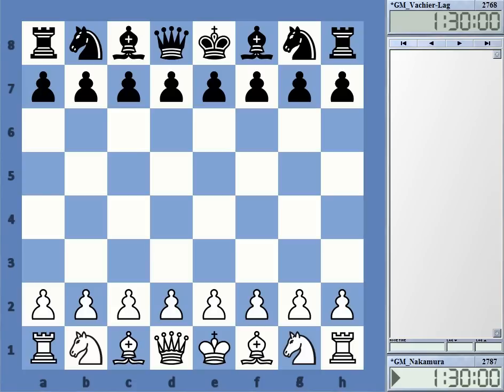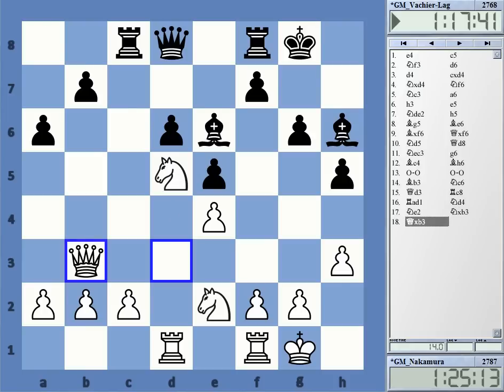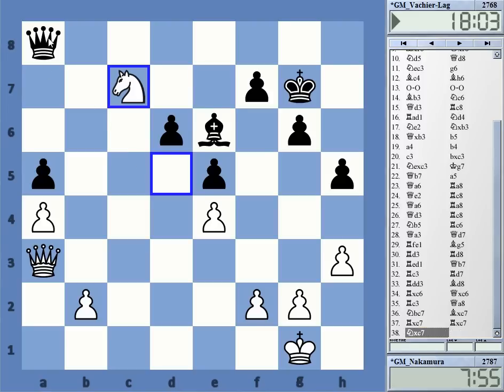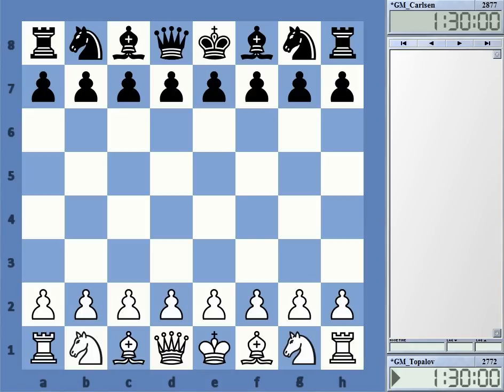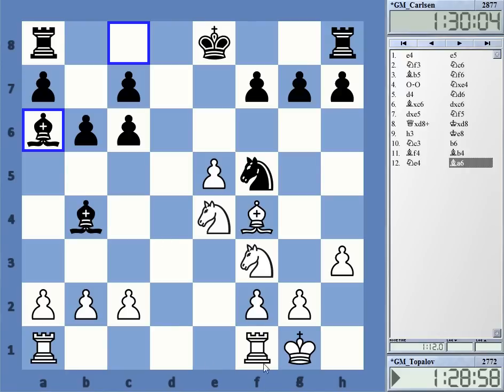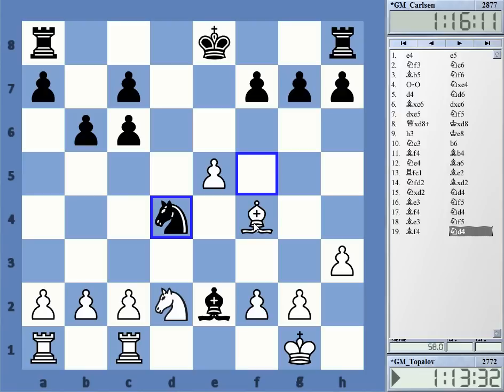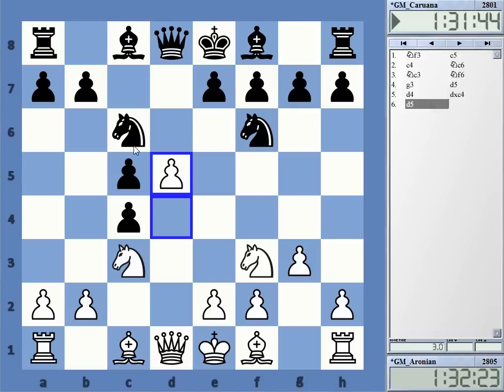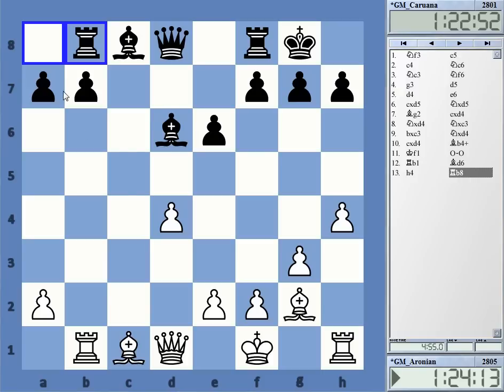Sinquefield Cup 2014 Round 10 Recap